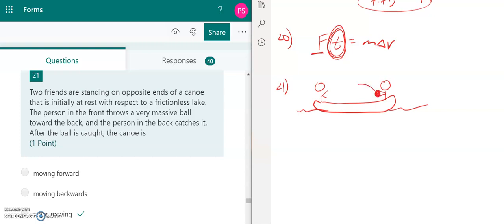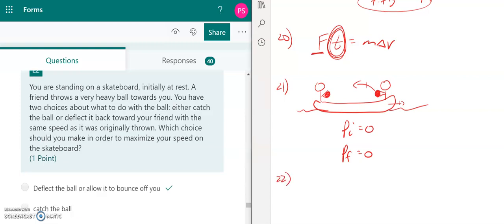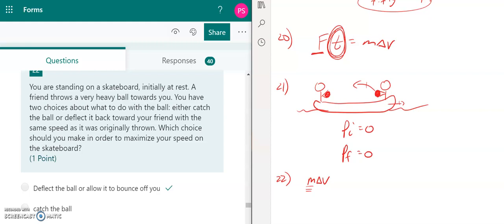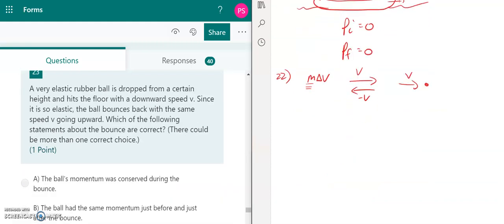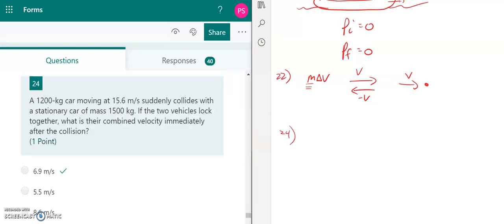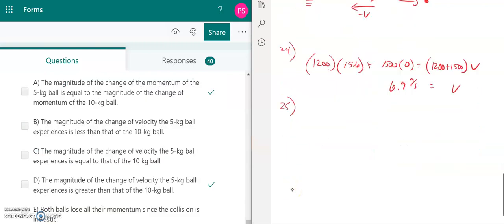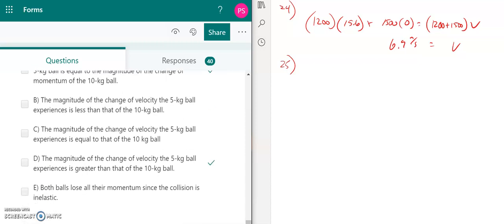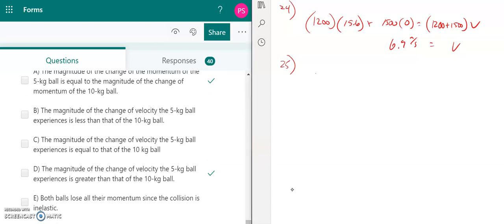quiz key 2